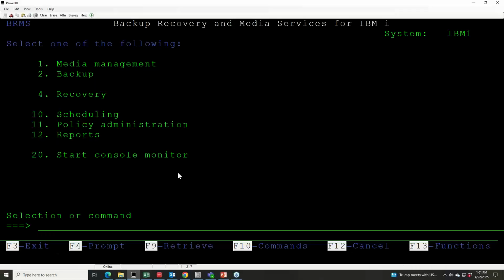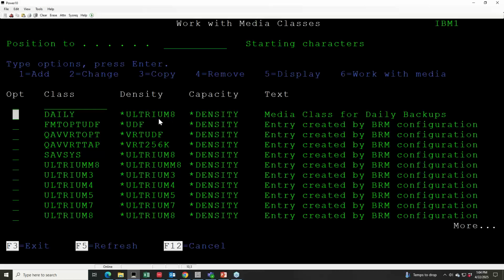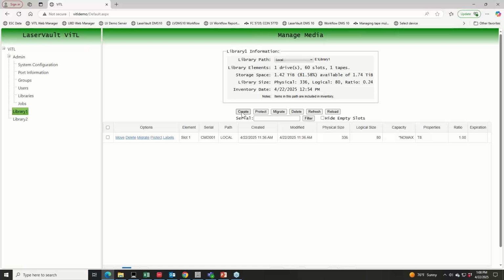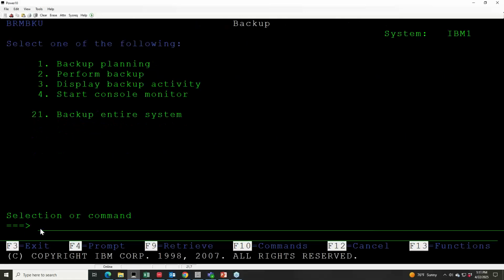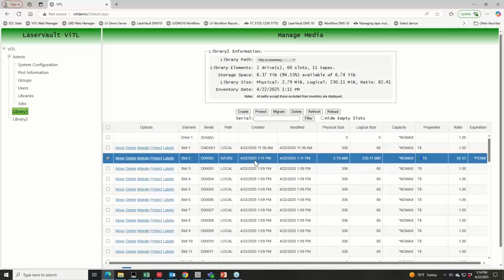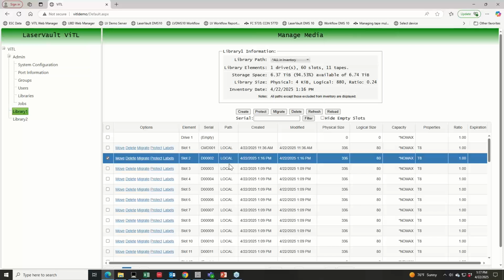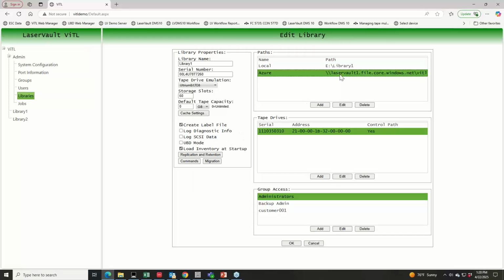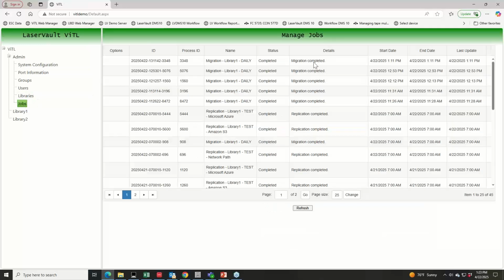How to Integrate a VTL with BRMS for IBM i Backups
IBM i users who rely on BRMS for backup management can achieve faster, more reliable backups by integrating a Virtual Tape Library (VTL). This webinar provides a step-by-step guide to setting up a VTL to integrate with BRMS, covering key configuration details and automation options. We also discuss how VTL improves backup speed, reliability, and recovery processes compared to physical tape.
This session is designed for experienced IT professionals responsible for IBM i backup strategies and infrastructure. Whether you’re already using BRMS or planning to transition from physical tape, this webinar will give you the practical insights you need to implement a VTL effectively.